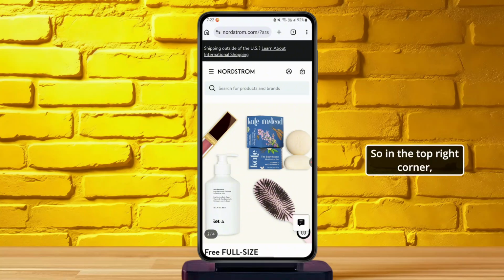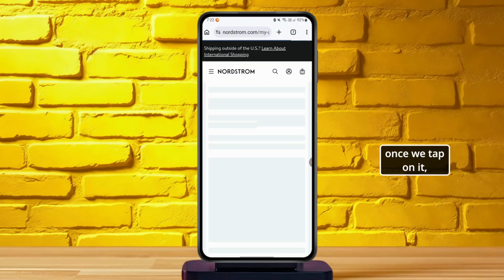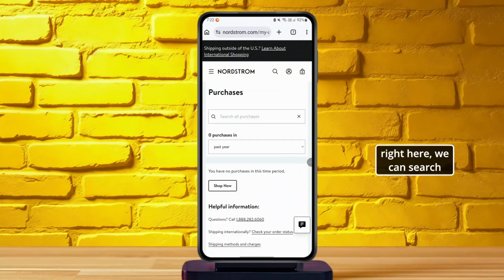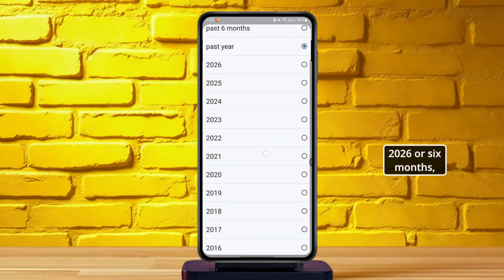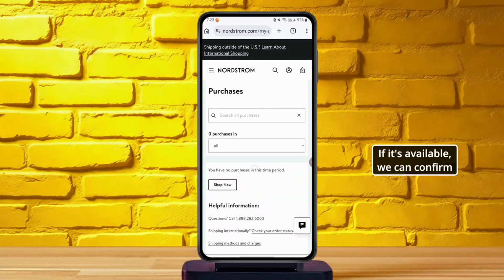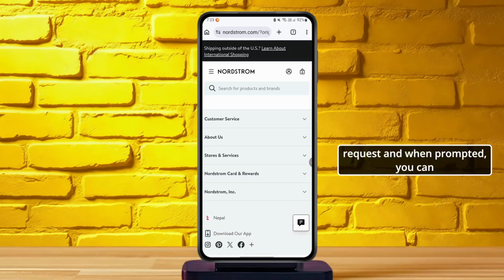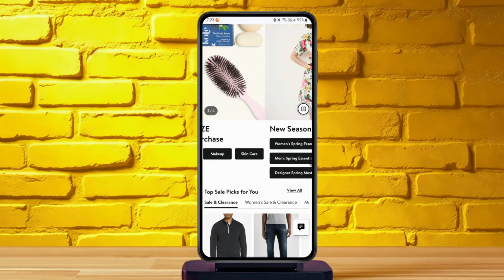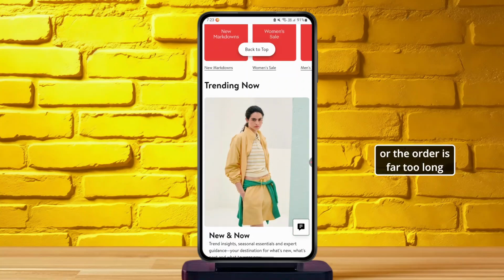How to Cancel a Nordstrom Order from Purchases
Learn how to cancel a Nordstrom order from purchases in this easy step-by-step tutorial. If you’ve placed an order and need to cancel it quickly, this guide will walk you through the Nordstrom order cancellation process using your account.

In this video, you'll discover how to cancel a Nordstrom order from purchases, manage your Nordstrom online orders, and handle canceling orders online without hassle. We also cover helpful online shopping tips, including how to contact Nordstrom customer service if cancellation options are not available.

Whether you're trying to canceling Nordstrom purchases or improve your overall shopping online efficiently, this tutorial will help you navigate Nordstrom account management with ease.

Timestamps:
0:00 Introduction
0:18 Open Nordstrom Purchases